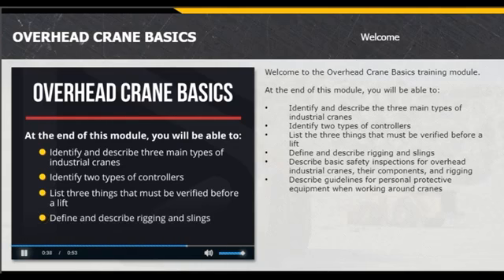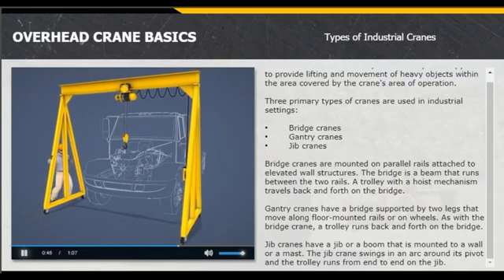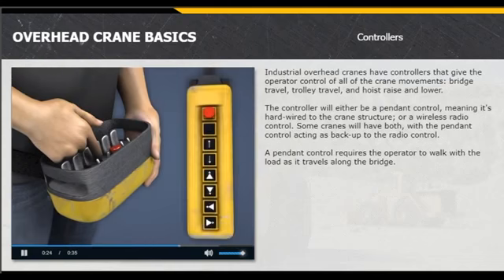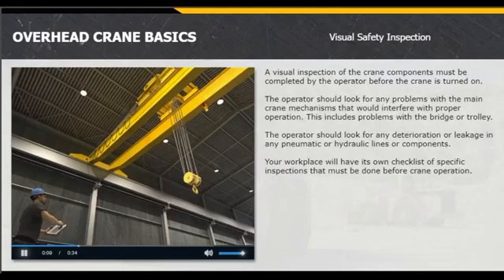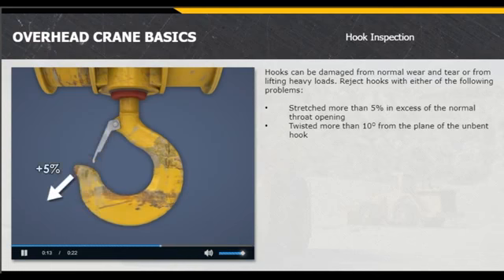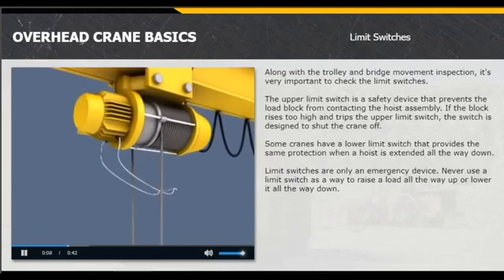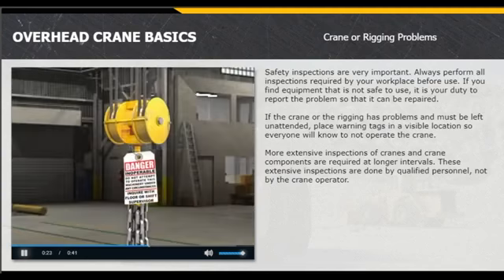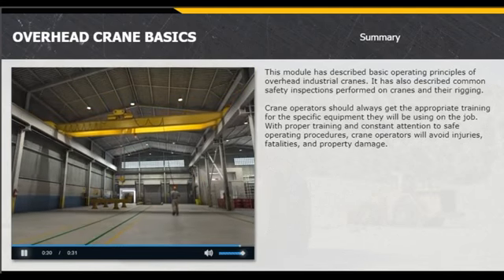asas penggunaan overheard crane // basic overhead crane //